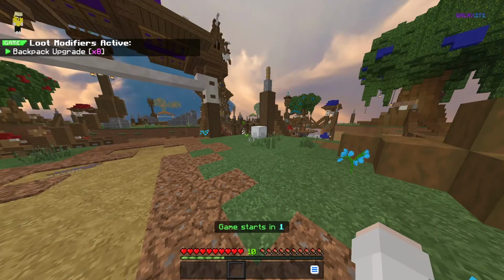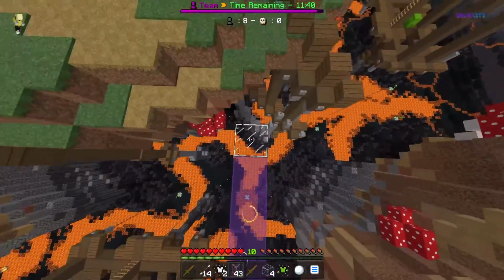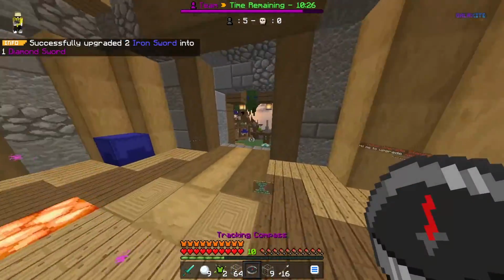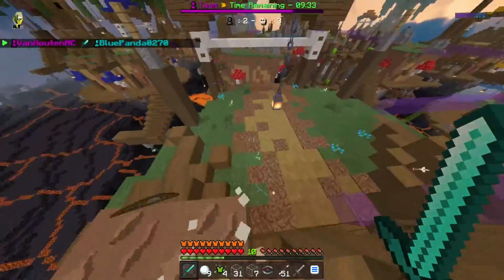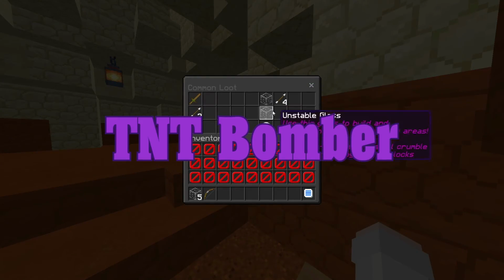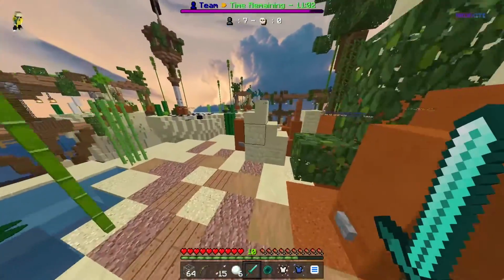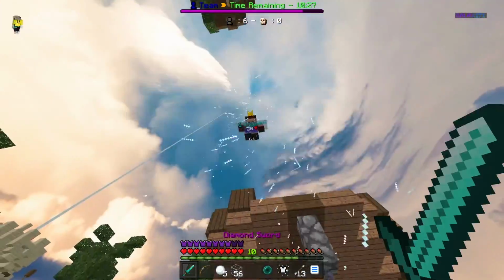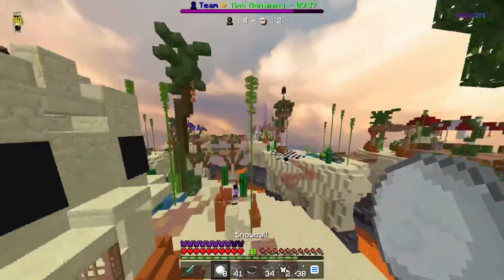How To WIN Galaxite Rush EVERY TIME! (Tips and Tricks)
Hey everyone! Today I play the brand new Galaxite Rush game mode on Minecraft Bedrock Edition! This is part of their all-new season. I show you all the tips and tricks you need to master and win the game every time, as well as all of the different Modifiers you can get and what the meta is currently. Enjoy!

Today I show you all the tips and tricks for Galaxite Rush! This is Skywars but Galaxite Chronos and the void rises.

This video is similar to Hive Treasure Wars Tips showing insane PVP skills. Hive Skywars Tips doing funny trapping. Hive Sonic tips and how to find all rings. Hive Skywars Tournament with the best YouTubers.